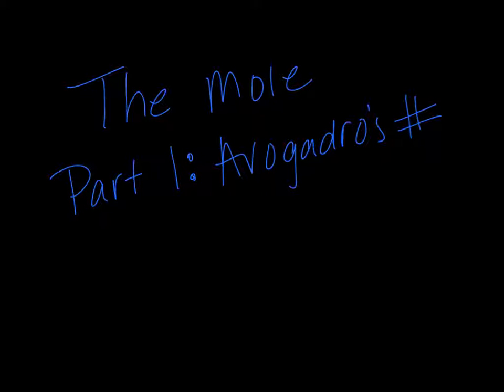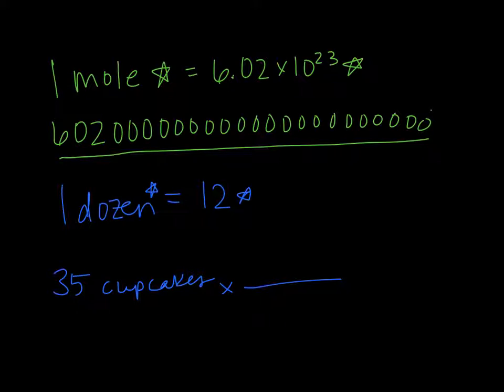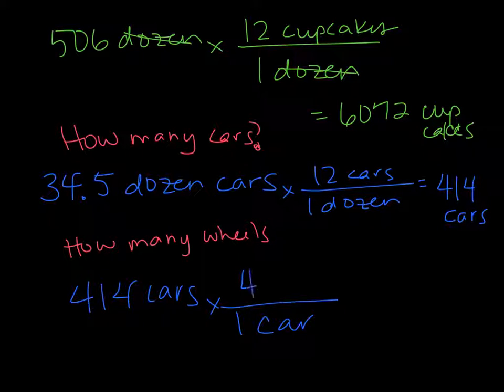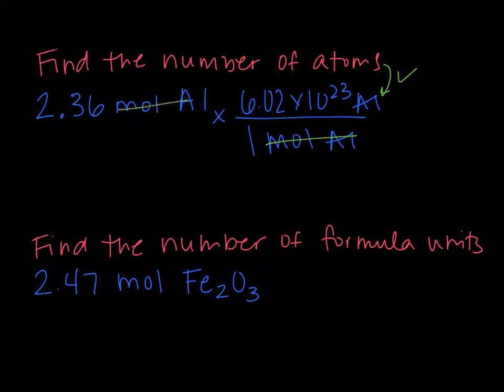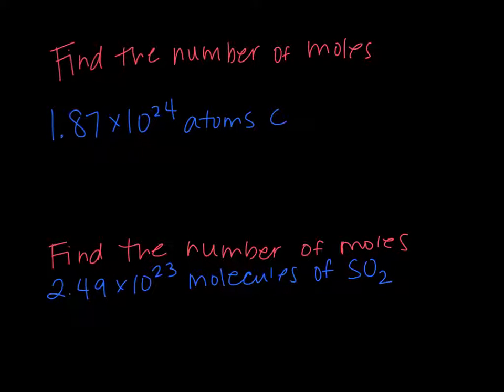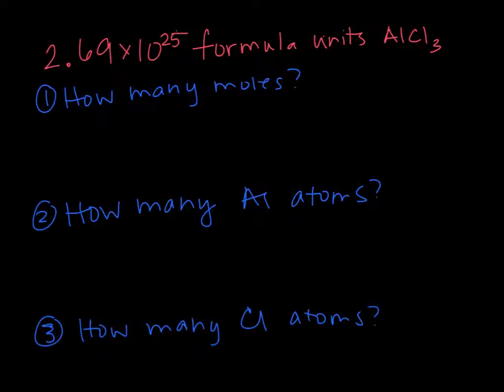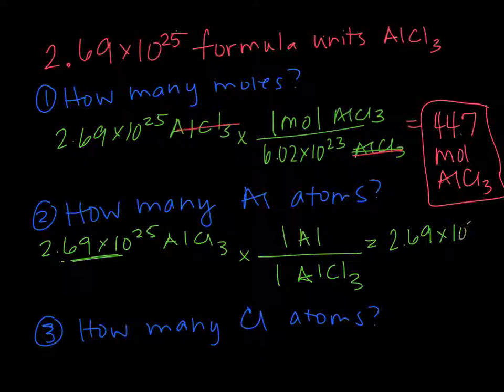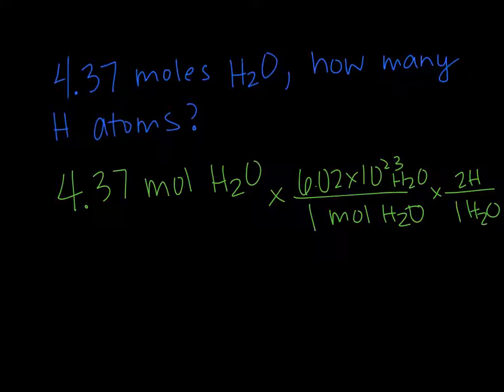The Mole_part 1-Avogadro's Number